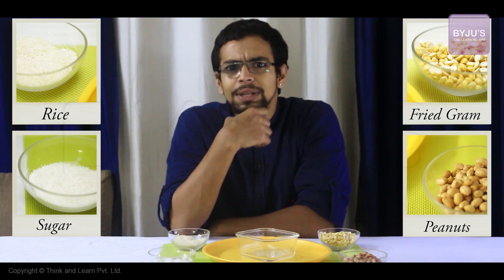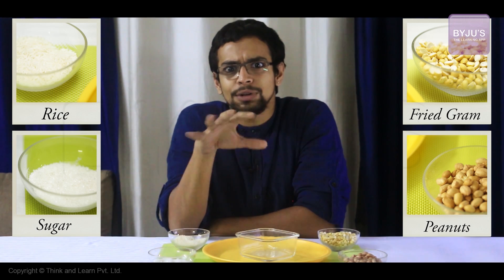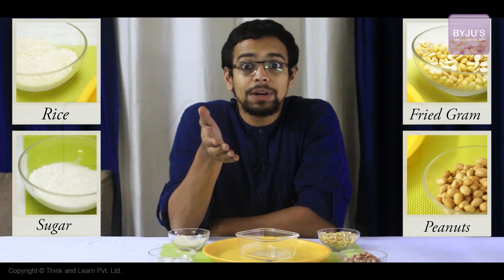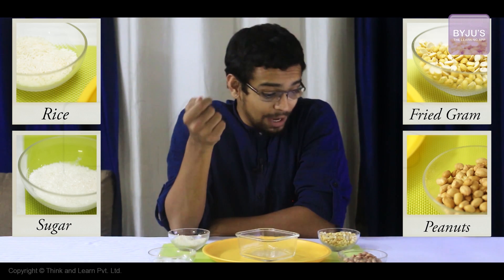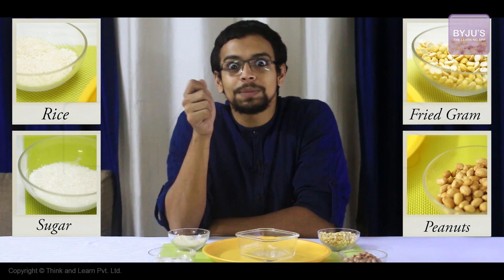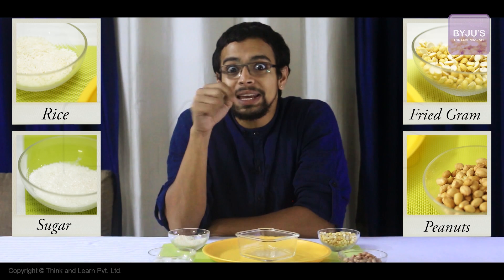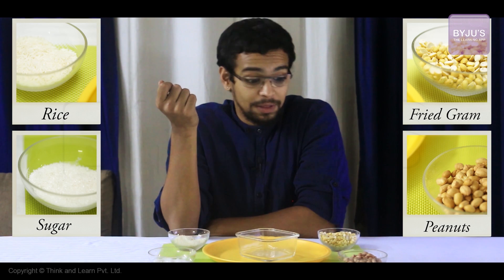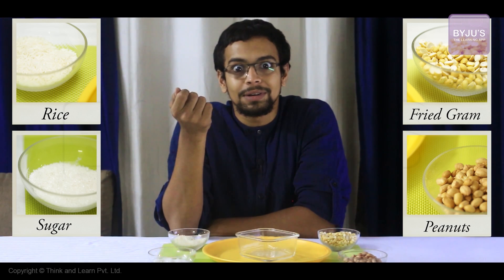Music from Sounds | Learn from BYJU'S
Like numbers have different patterns, the sound has different patterns too. Different substances give out different patterns of sound. Just like how we identify, remember and recollect objects by seeing their shapes, colors, structures, and patterns, we will also be able to identify, remember and recollect the objects by the pattern of sound they make. Watch this fun video to see how well you can identify the objects you see by the patterns of their sound.

One sound is different from another sound. The difference in sound from different objects depends on different factors. We can name different sound patterns as low sound, loud sound, shrill sound and so on. This video will help you understand how different objects make different sound patterns.